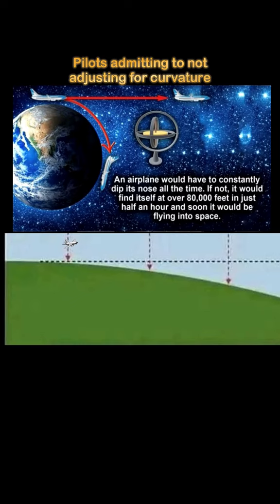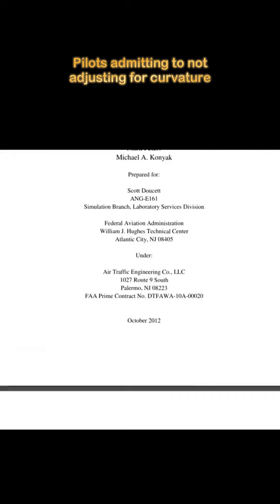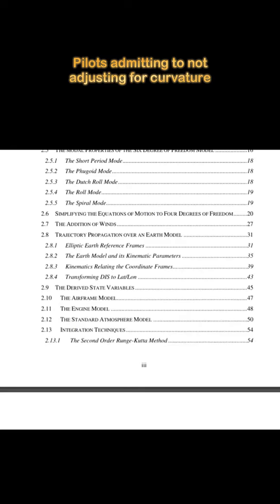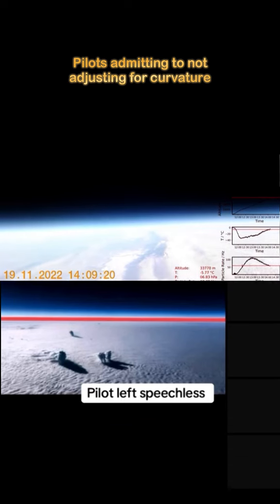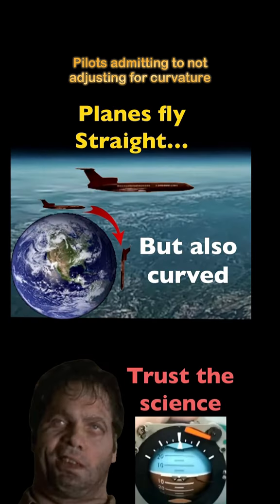Pilotos admiten la tierra plana